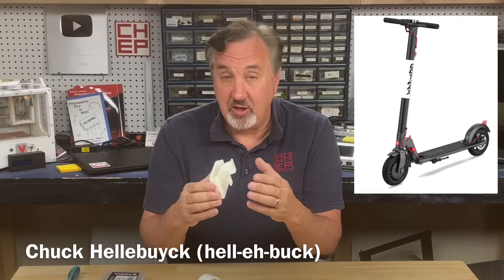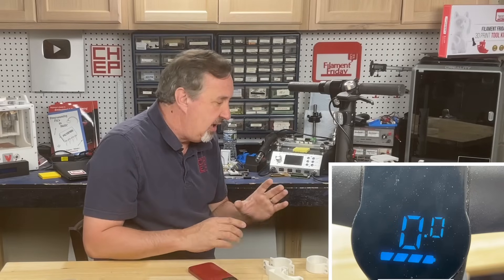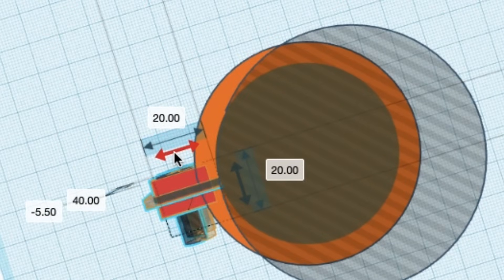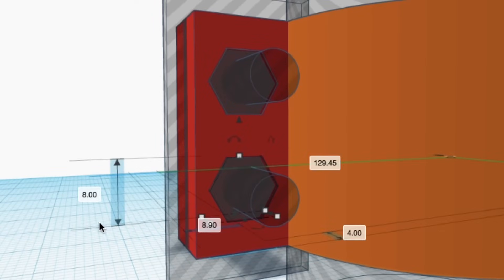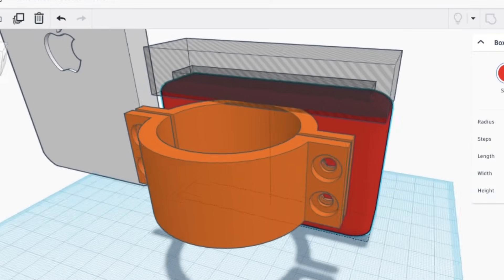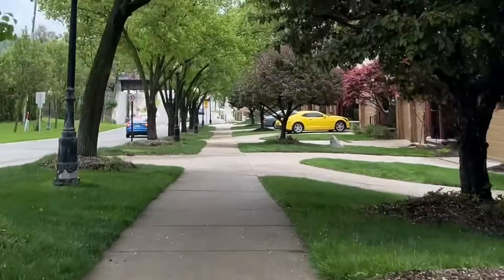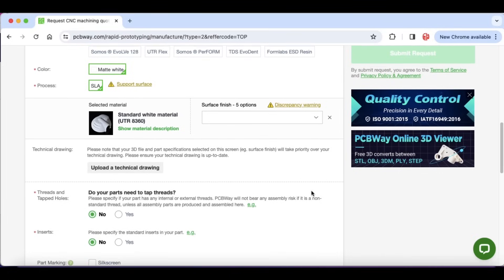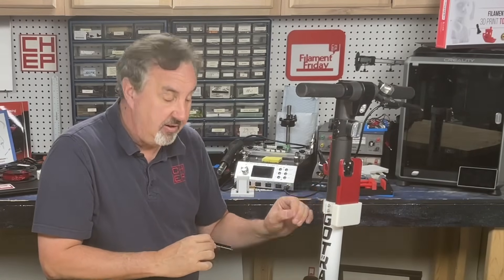Achieving the Ideal Press Fit in 3D Prints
Chuck shows you how to get that perfect press fit by hand 3D Print in this weeks episode of Filament Friday.

Filament Friday Tool Kit:

Filament Friday E-Leveler 2 for Bed Leveling:

Nozzle Removal Tool:
1/4'' Socket

 Ender 3 Glass Bed:

Replacement Nozzles for CR10/Ender 3:

X-Axis Tensioner
Y-Axis Tensioner

Filament Friday Sticker:
Send Self Addressed Stamped Envelope to:
Electronic Products

Chuck's Arduino Book: